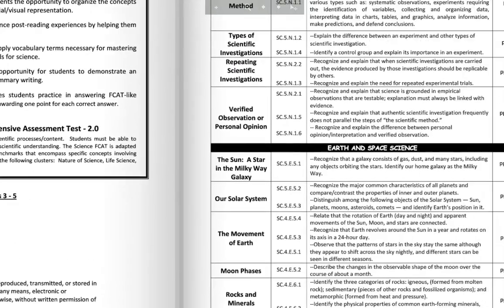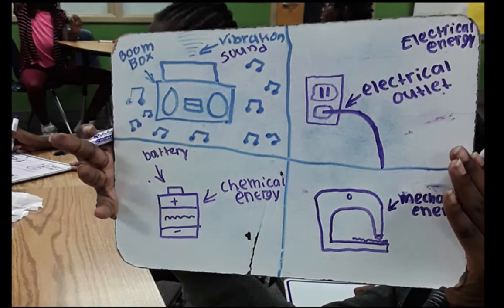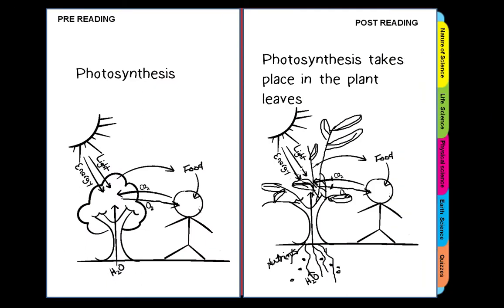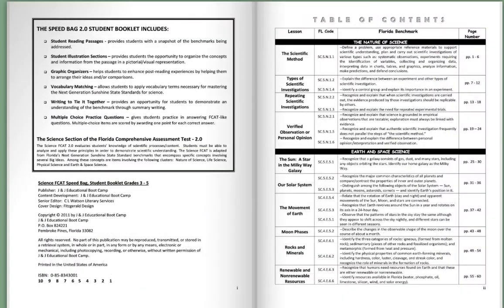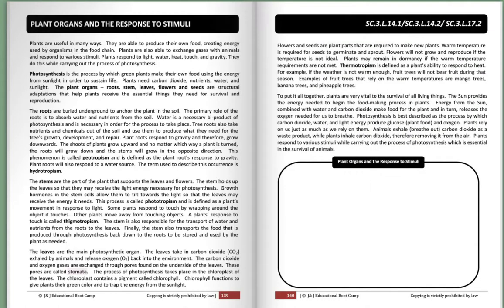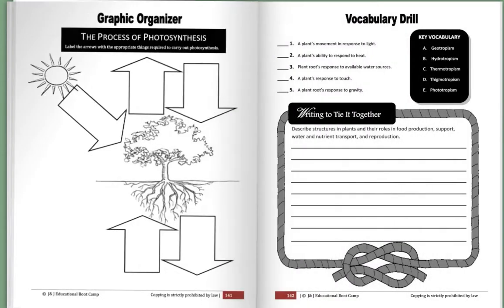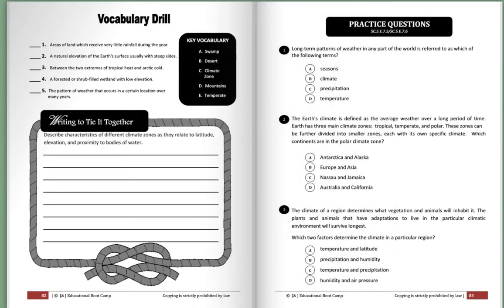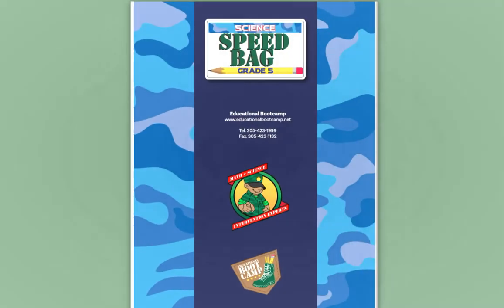SCIENCE BOOTCAMP SPEED BAG STUDENT BOOKLETS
The Speed Bag Game allows students to create 20-second illustrations representing the science concepts indicated on the Sunshine State Standards for science. These drawings help students build a frame of reference that can later be used on the Statewide Science Assessment.

The Speed Bag student booklet includes passages and SSA practice questions that may be used as a classroom activity, assessment, or integration to science during art class. The practice booklet also provides graphic organizers, writing, and vocabulary activities. All of these aspects of the Speed Bag help students retain the content and review them afterward.